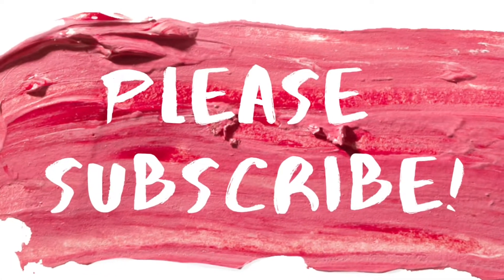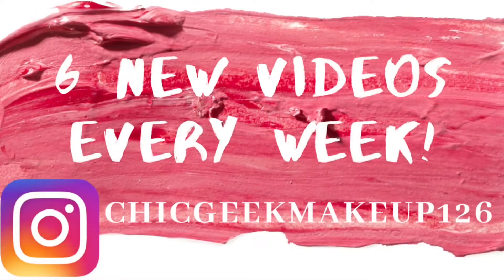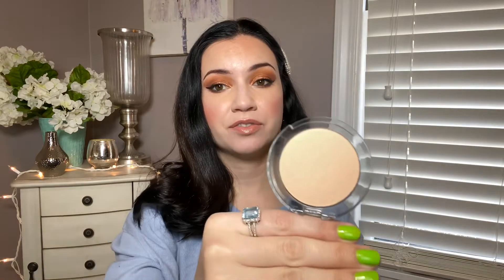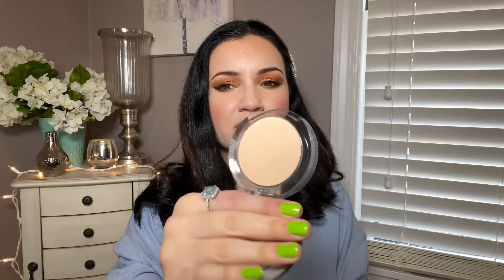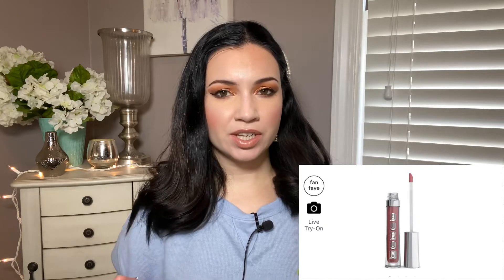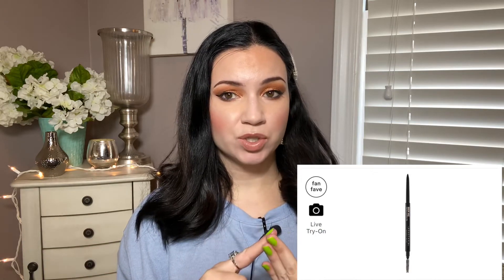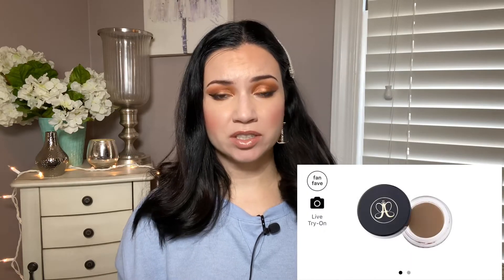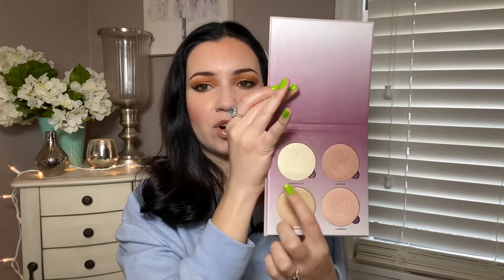ULTA BESTSELLERS//Which Ones Are Worth It?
I upload on Monday, Wednesday, Friday, Saturday, and Sunday.

What I'm Wearing: Natasha Denona Mini Nude palette, Kylie velvet lip in Bare, Nyx intense butter gloss in peanut brittle, nails are LA girl in Leap